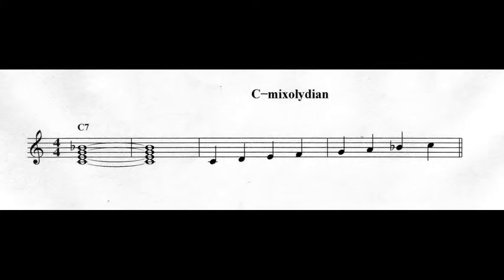Tutorial5: Harmony Guided Improvisation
First stage of structuring the doodling. Pitfall of playing the framework instead of playing within it. Happy soloing!